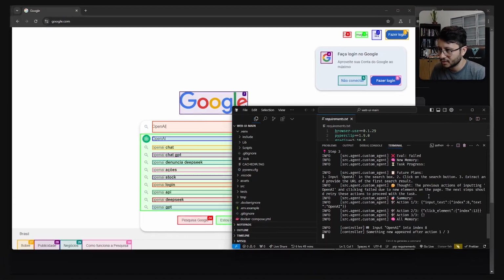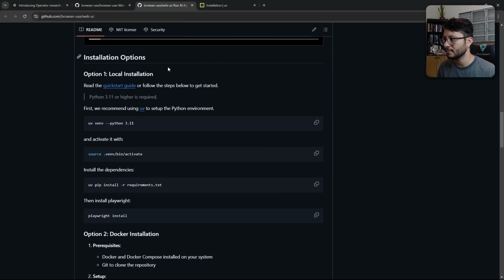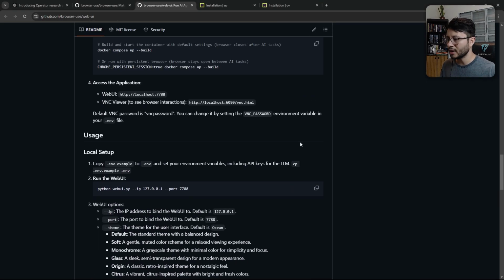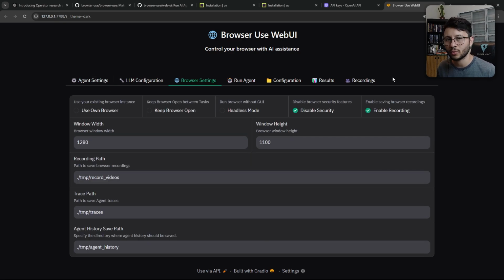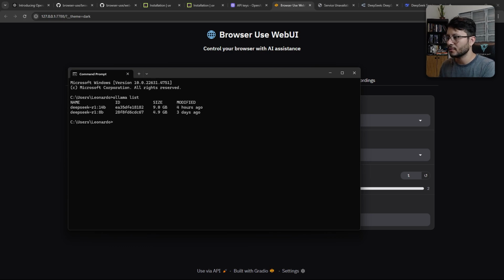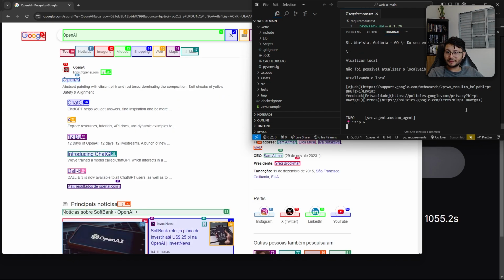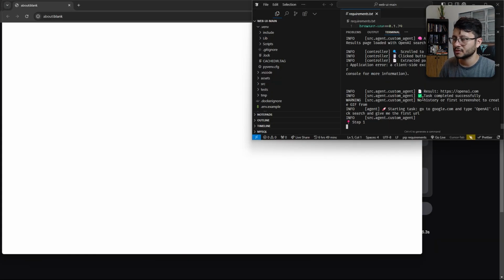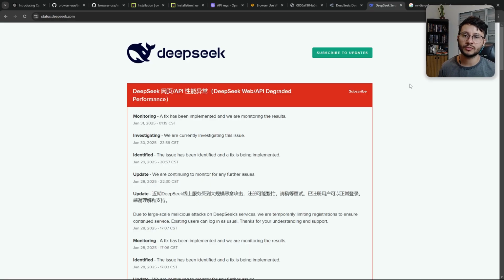How to Run OpenAI’s Operator Alternative Locally (DeepSeek + Browser Use + ollama)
Learn how to use Browser-Use, an open-source alternative to OpenAI's Operator, for AI-driven browser automation. In this video, I compare GPT-3.5 Turbo, GPT-4o, DeepSeek R1 (local & API), and LLaMA2:7B, testing their performance in executing web tasks. You'll also get a step-by-step guide on installing Browser-Use, setting up OpenAI API keys, and running local AI models for automation.

timestamps:

00:00 - What is OpenAI Operator?
00:37 - Introducing Browser-Use as an Alternative
01:07 - Installing Browser-Use: Step-by-Step Guide
02:22 - Setting Up OpenAI API Keys
03:04 - Testing Browser-Use with GPT-3.5 Turbo
03:56 - Limitations of Local DeepSeek Models
04:49 - Running DeepSeek R1 Locally
06:17 - Testing LLaMA2:7B for Browser Automation
07:08 - Performance Test: GPT-4o vs. Local Models
07:40 - GPU Considerations for Running Local LLMs
08:01 - Conclusion & Final Thoughts